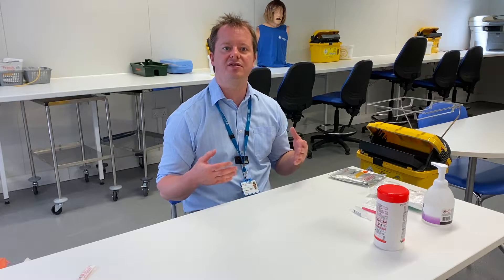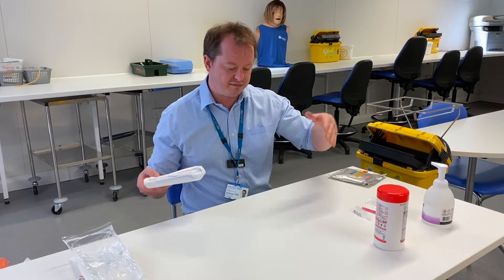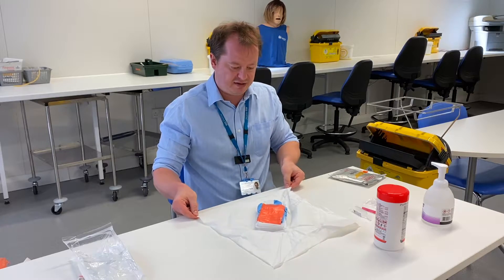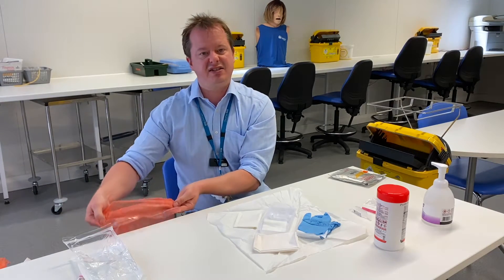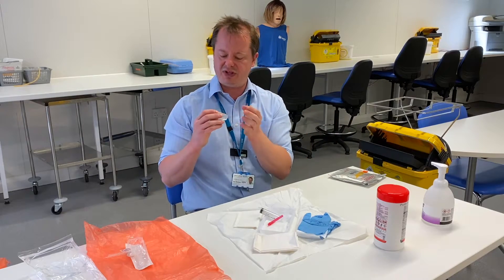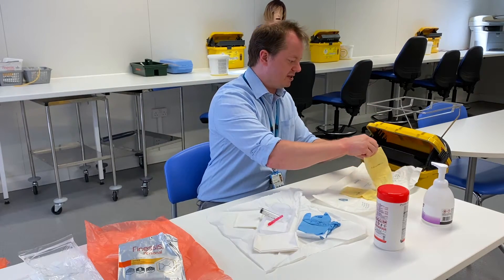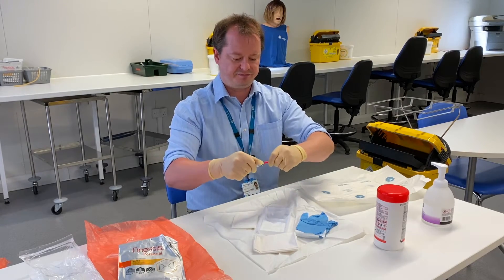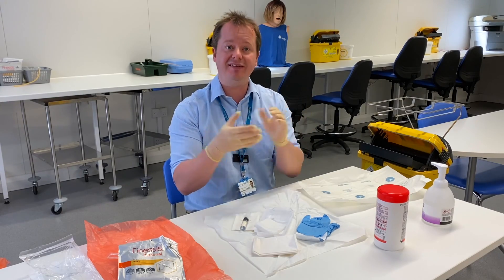CGCM Practical Skills ANTT 3 - Sterile Field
Aseptic Non-Touch Technique with a sterile field